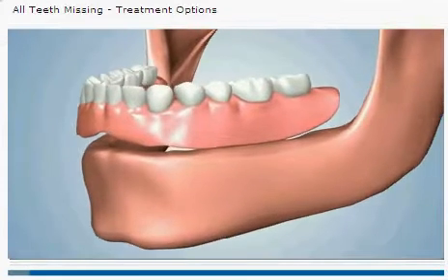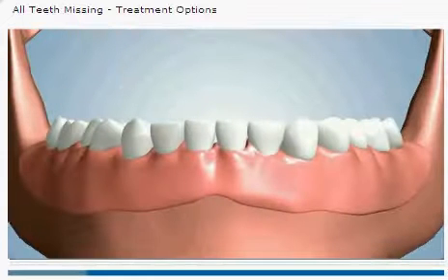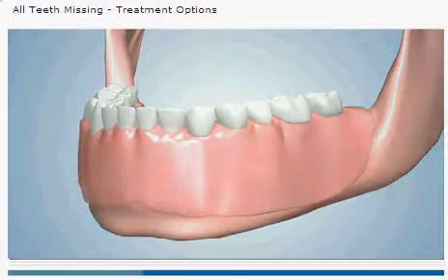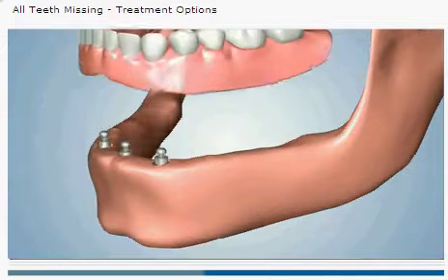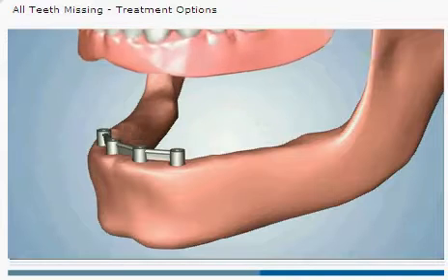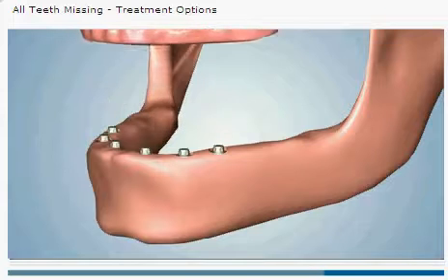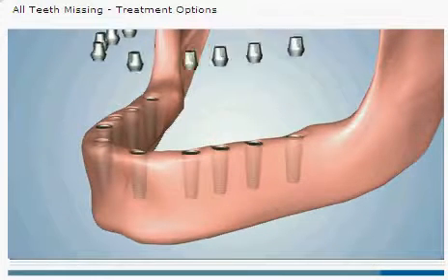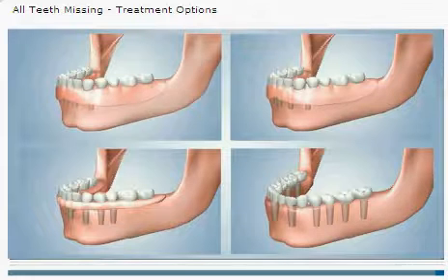Protese baseret på Implantater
Tryklås protese basseret på implantater